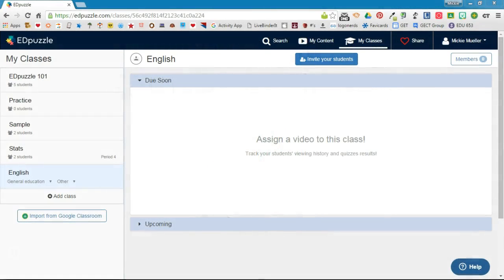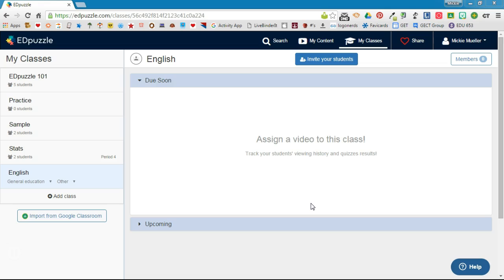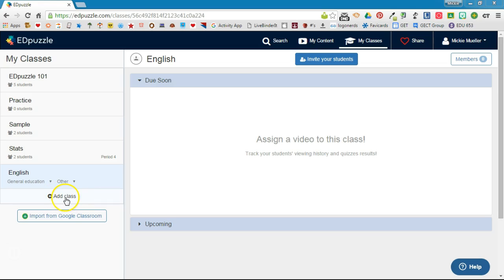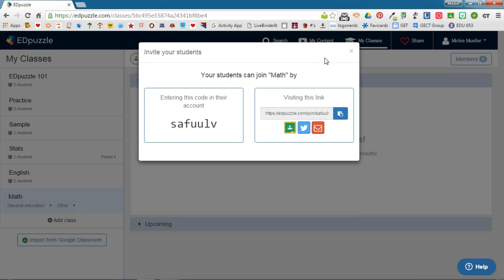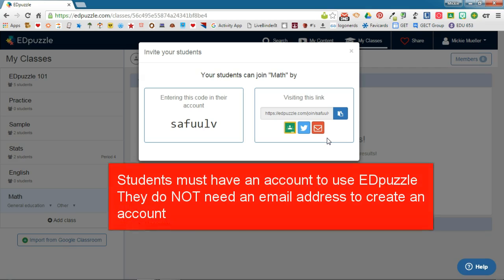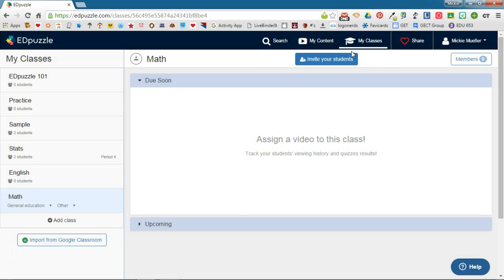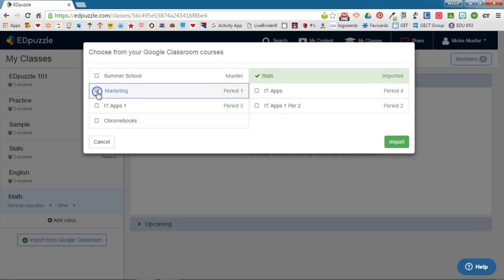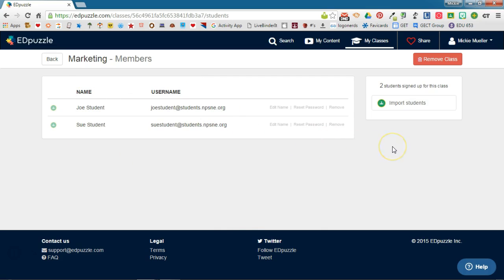Setting Up Classes in EDpuzzle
This video will show you how to create and set up classes in EDpuzzle.